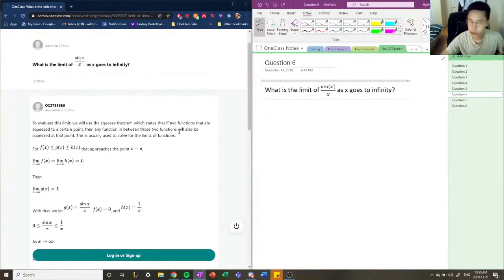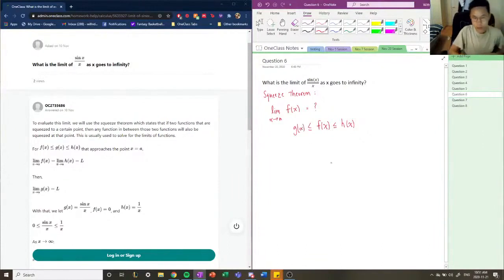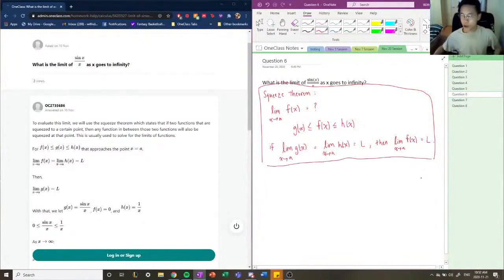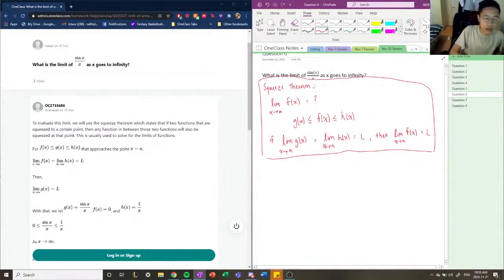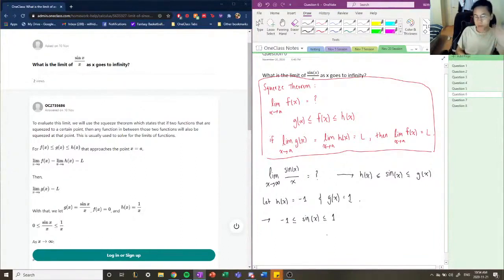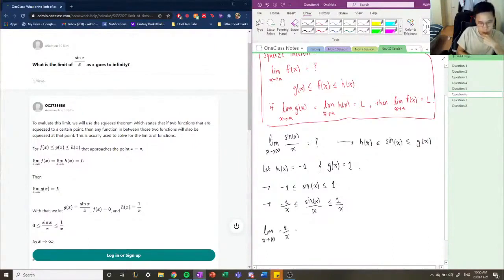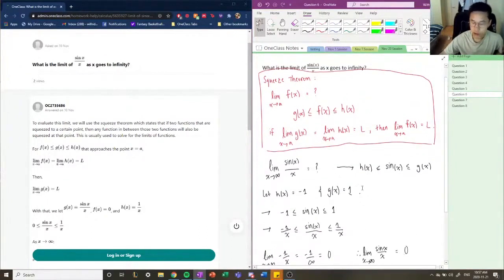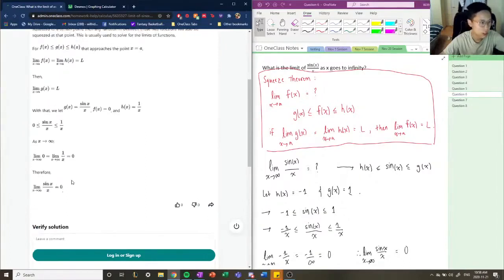What is the limit of as x goes to infinity?